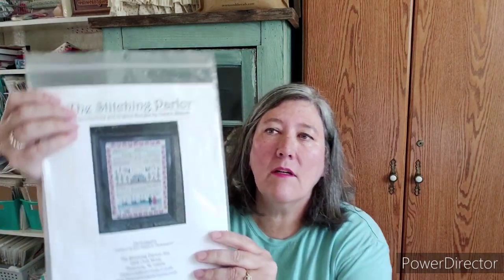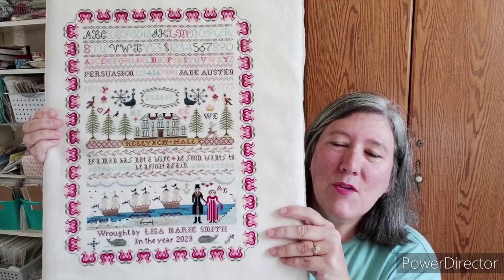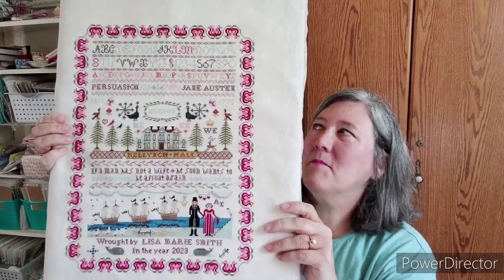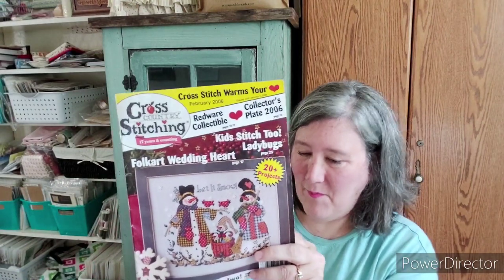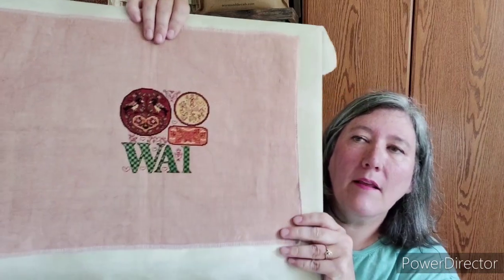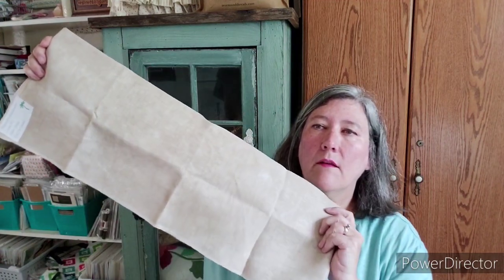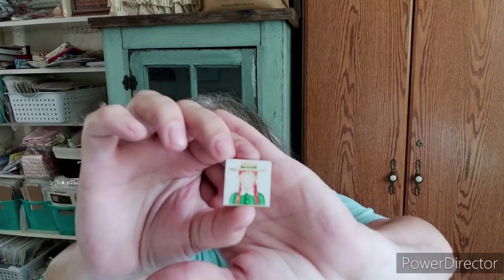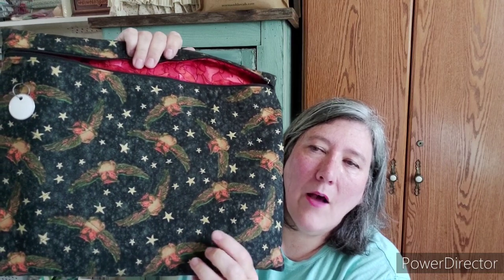Flosstube #106 Samplers and Fall Stitching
Needleminder by Embroidery Angel on Instagram